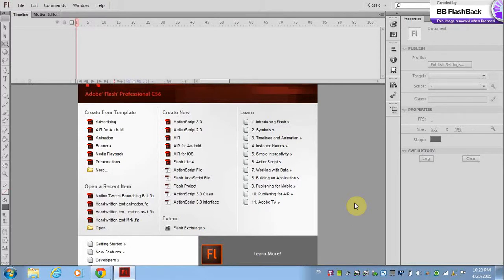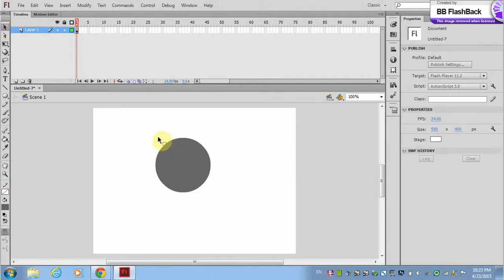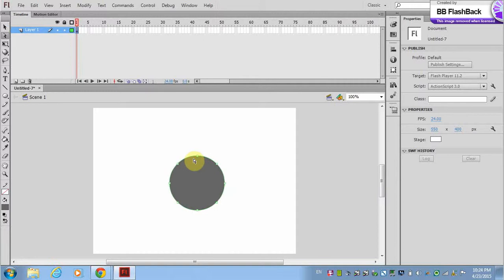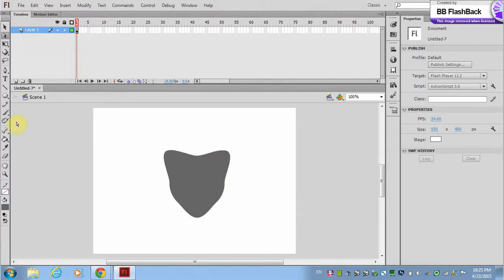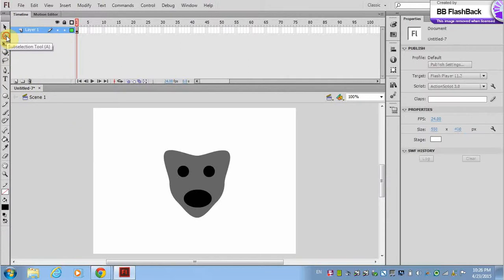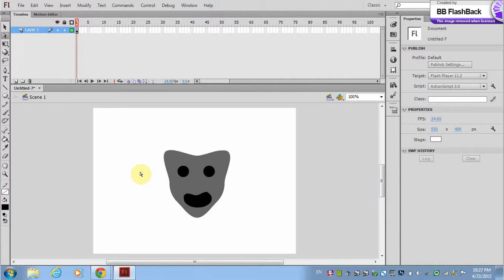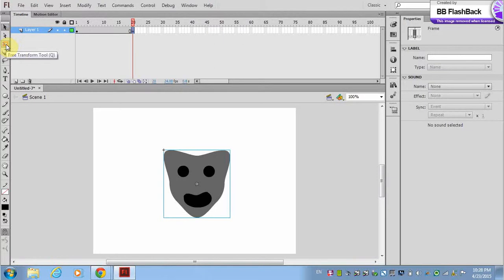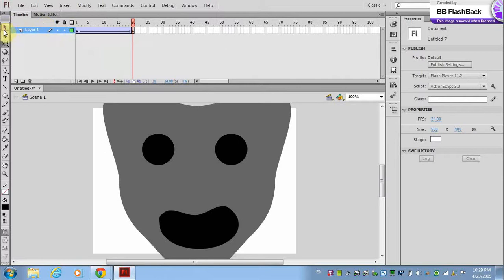Adobe Flash - Subselection tool and free transform tool